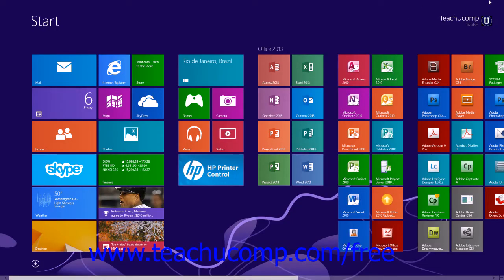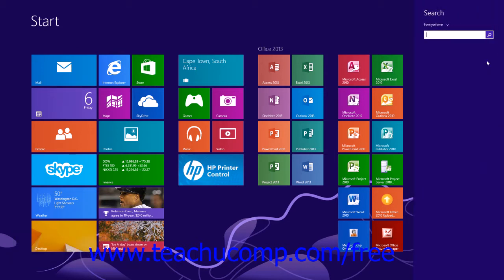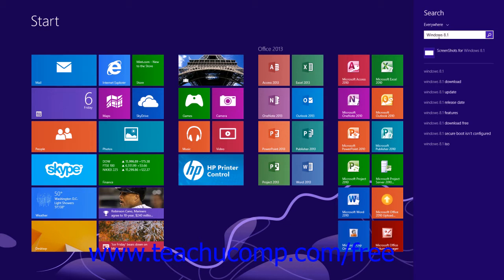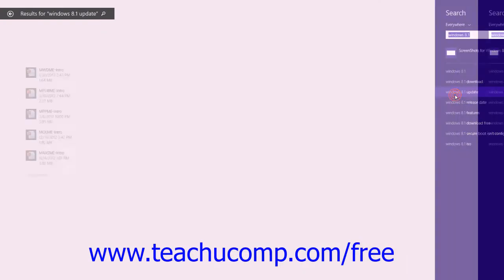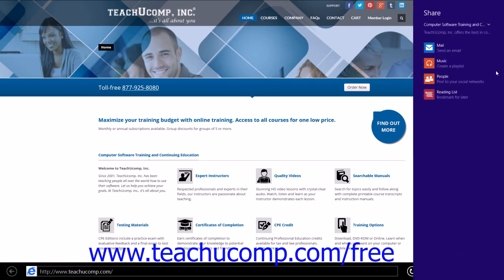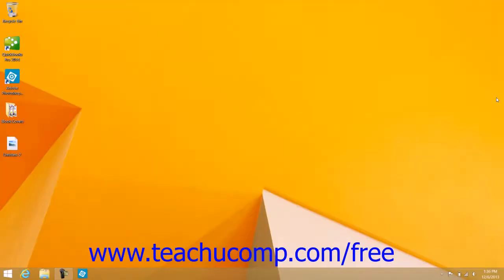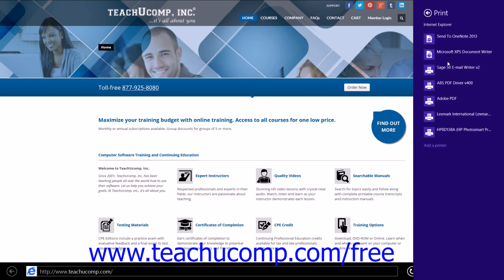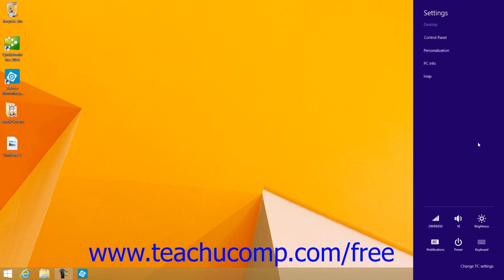Windows 8.1 Tutorial Using the Charm Bar in Windows 8.1 Microsoft Training Lesson 1.4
Learn about Using the Charm Bar in Microsoft Windows - the most comprehensive Windows tutorial available. Visit us today!